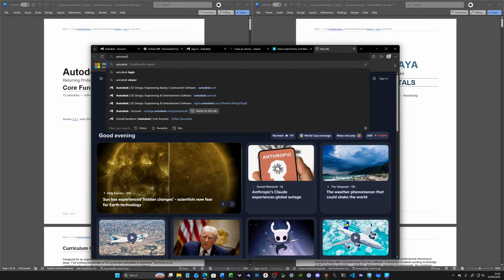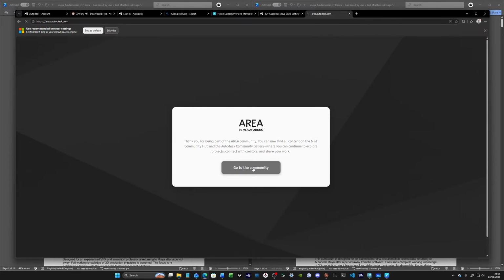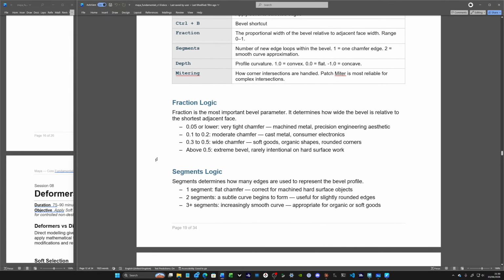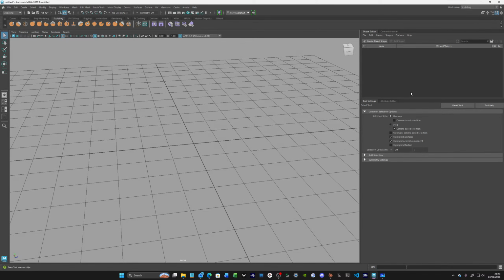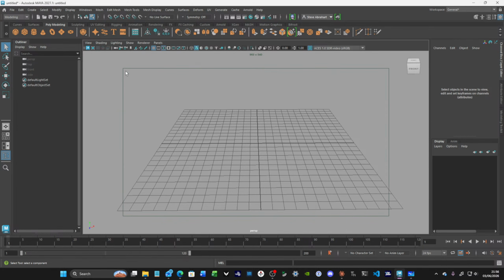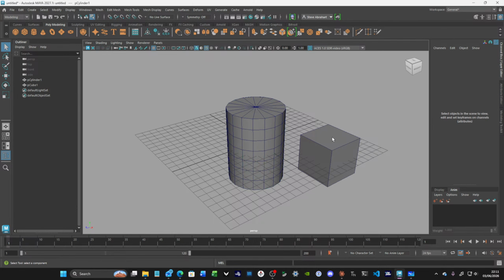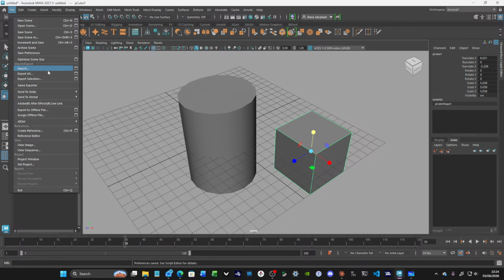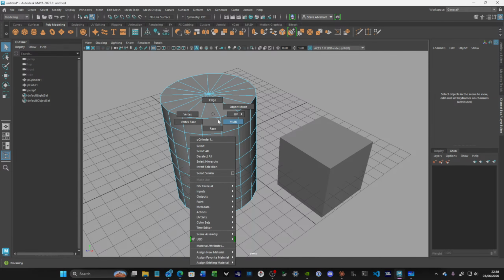Autodesk Maya - relearning and teaching all over again - Part 01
Part-01 of a journey into relearning and teaching Maya again - after 20+ years of using Maya its time to re visit, re learn, re teach and have some fun - make not long streams but interesting.

It's live so see me forget everything ever learnt and start again and go ahhhhhh - that's where it was